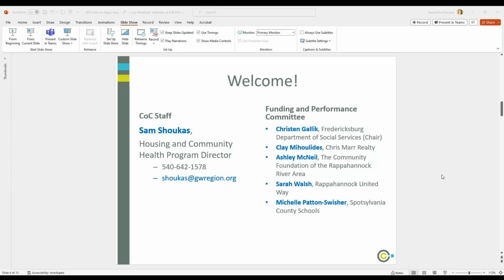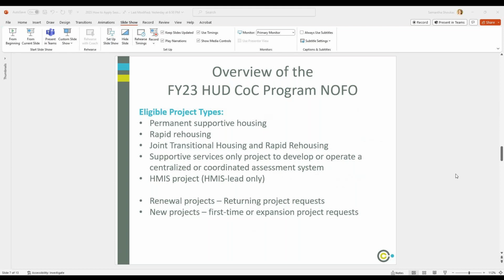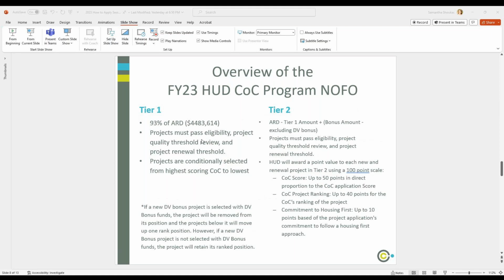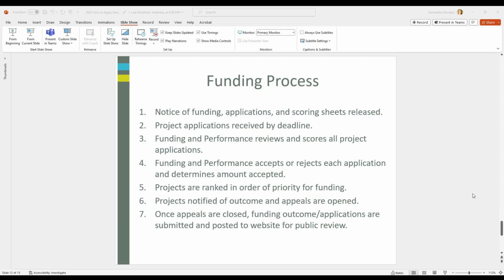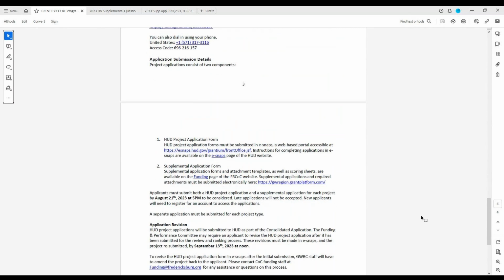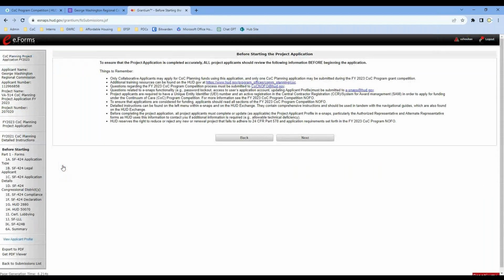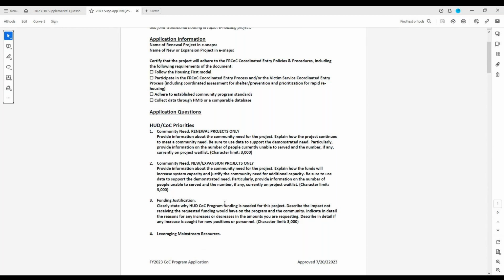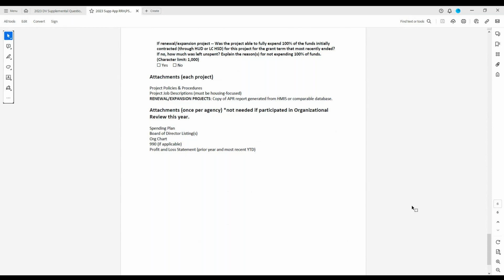FY23 Hud CoC Program: How to Apply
How to apply webinar for project inclusion in the Fredericksburg Regional CoC's FY23 Regular CoC  Program application.